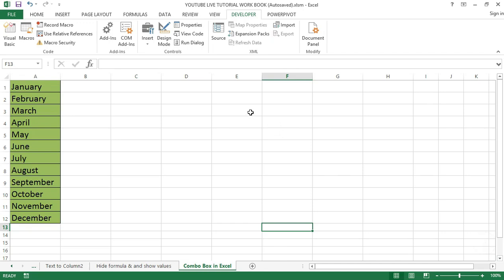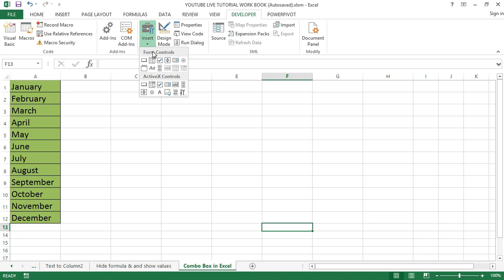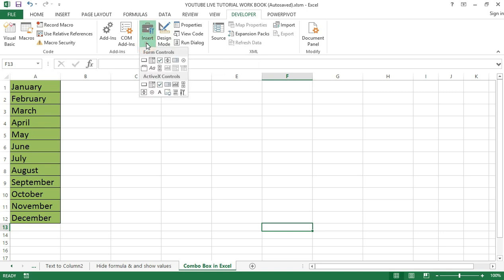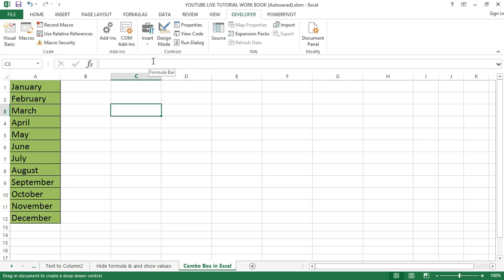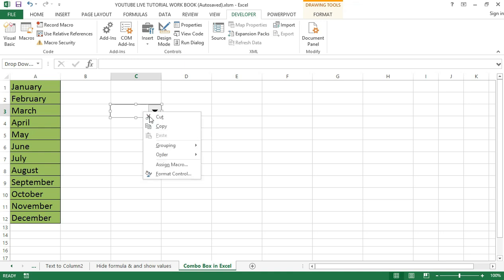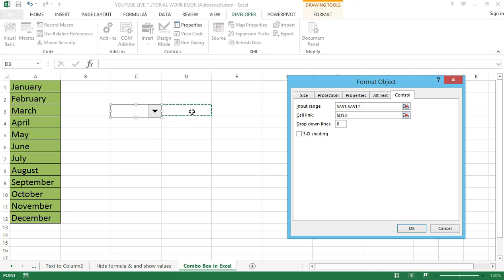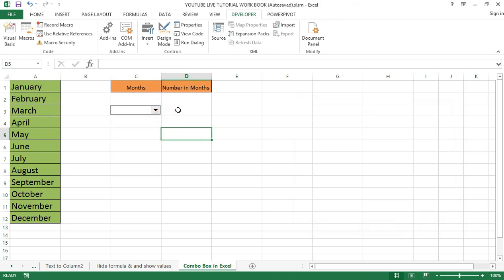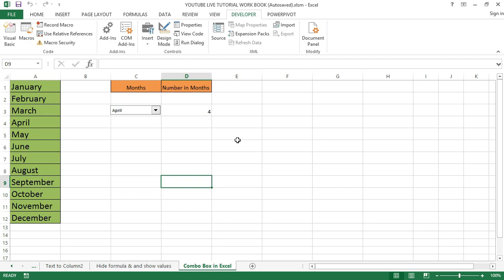How To Use Combo Boxes in Excel - The Ultimate Guide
Learn: The Quick & easy way How To Use Combo in Excel
In this video, you will learn:

1. How To Use Combo Box in Excel
2.How to use ActiveX control Combo Box in excel

In my last video tutorial, I talked about How to Hide Formulas in Excel and Show Values
In today's video tutorial, I am going to show you How to use Combo Boxes in excel

Combo Boxes in excel are not used for VBA Code but also for Excel spreadsheets. It is available under the Insert option of the Developer menu tab. These boxes are drop-down kinds of elements that allow the user to select any value from the values listed in the Combo Box drop-down list. Select the Combo box option from the Insert drop-down and drop it anywhere in the sheet. And to add the values to the list, click right and select Format Control, and select the input range and cell link.
There are two options for creating a "Combo Box" in Excel:

1. Form Controls "Combo Box": It comes inbuilt with excel. In this type of control box, users cannot make changes to properties.
2. ActiveX Controls "Combo Box": – It is more versatile than form control. In this type of control box, a user can make changes to properties.
In order to distinguish between the two combo boxes, let us look at the following examples –

How to Create Combo Box in Excel
Initial steps before creating a Combo Box in Excel
In case the Developer tab is visible beside the View tab in the Excel Ribbon then,
• Click on Developer, Insert-, select "Combo Box" from either Form Controls or ActiveX Controls options.
In case the Developer tab is not visible beside the View tab in the Excel Ribbon then,
• Click on File, Options.
• "Excel Options" dialogue box will be displayed as shown below. Click "Customize Ribbon". Under the "Customize the Ribbon" drop-down box, select the "Main Tabs" value, though it is selected by default on the right panel. In the "Main Tabs" panel, select the Developer check box. Click Ok.
• You should now find the Developer tab in your Excel Ribbon.
• Now, create a simple list of values in the worksheet to start with, irrespective of the type of "Control Box".

 In my own case, I have created this simple table to perform combo box in excel. The first one I am going to talk about is the Form Control Combo Box
Form Controls "Combo Box" in Excel

Here are the steps to create Form Controls Combo Box in Excel

• Go to the Developer tab in the Excel Ribbon, click Insert, and click on "Combo Box" under "Form Controls".
• Click on the Excel Sheet at a location where you want to place the "Combo Box". In my own case, I will select cell C4. You may select the "Combo Box" and drag any of the small squares in the middle of the boundaries or circles in the corners to change the "Combo Box" size.
• Right, click on the new "Combo Box", and select "Format Control". The "Format Control" dialog box will appear.
• Select Control
• Click on the button to the right of the "Input range".
• Select the cell range for the values in the list, which auto-populates the input box. Click on the highlighted button.
• Click OK in the "Format Object" dialog box.
Note: Drop-down lines =8(by default) can be configured to show a number of items in the "Combo Box".
• It Shows 8 number of items in the dropdown list.
• Cell link: Right, click on the new "Combo Box" and select "Format Control". The "Format Control" dialog box will appear.
• Click on the Cell Link Box, then Select the cell range for the values in the list.
• Enter a cell number to display the position of a selected value in the list. In my own case, I want the cell number to display in cell D4. I will select cell D4. This will show the position of months in the list
• Now you will be able to click on the drop-down arrow of the new "Combo Box" to see the list.
How to Delete Form Control Box in Excel
• Go to the Developer tab  "Design Mode."
• Select the Form Controls "Combo Box" and press Delete.

In my next video tutorial, I am going to show you how to use ActiveX control Combo Box in excel.

LearnexcelwithT